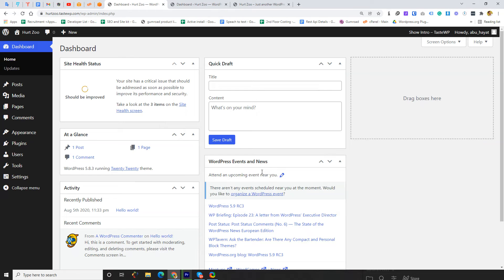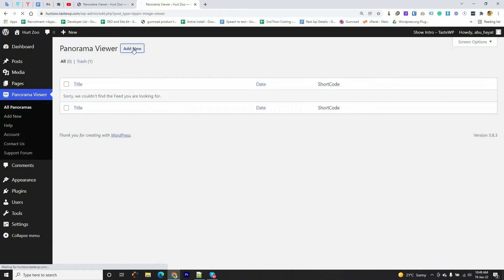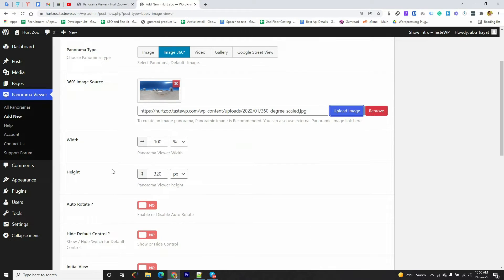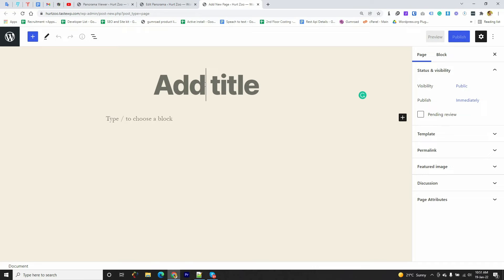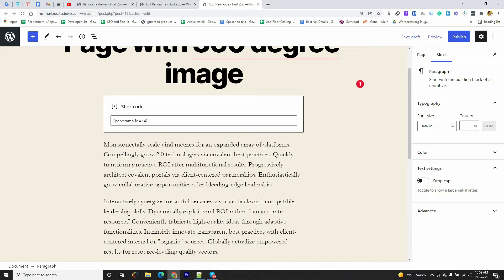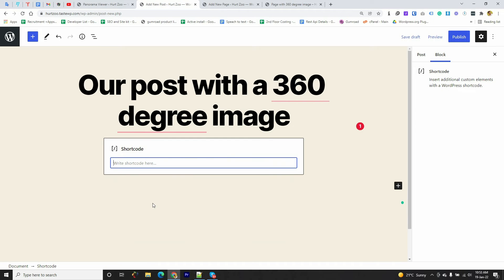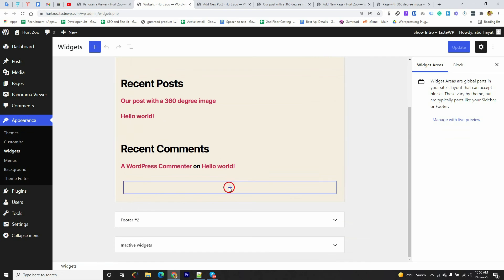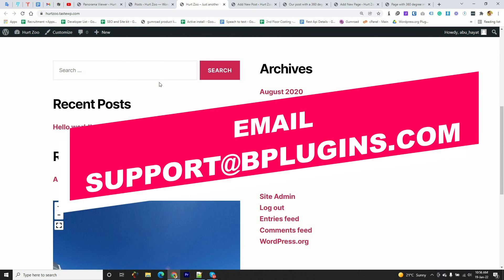How to use Panorama Viewer WordPress Plugin | Embed 360 degree Photos, Videos in WordPress website.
Panorama Viewer is a 360 Degree image viewer plugin that lets you display your panoramic images/videos on your websites within a few clicks. This plugin supports a variety of panoramic files such as .png, .jpeg, .mp4 and so on. The plugin is very easy to use and anyone can use the plugin easily without any technical knowledge.
You can embed any panoramic photos, videos in Posts, Pages, Widget areas and WooCommerce product page. It comes with everything you need to make the most of your panoramic pictures.